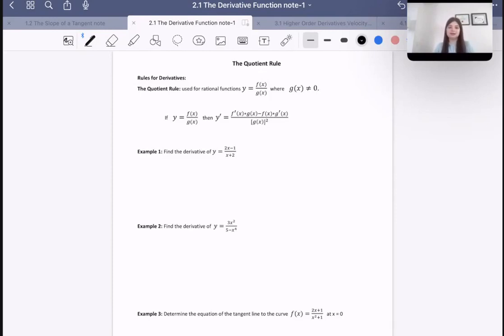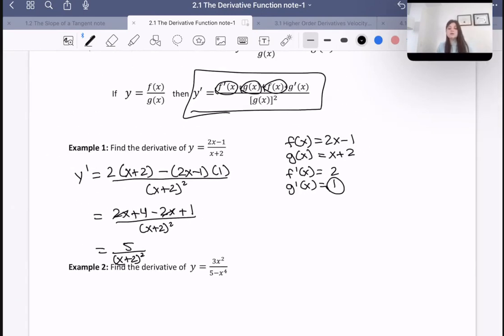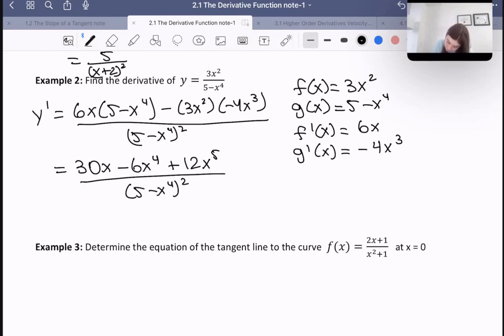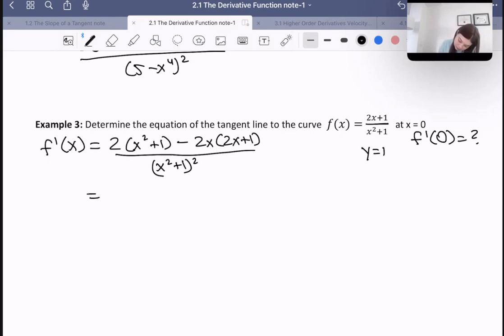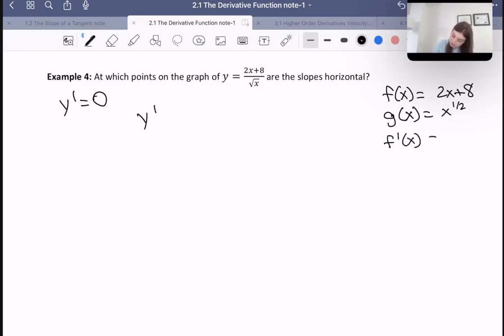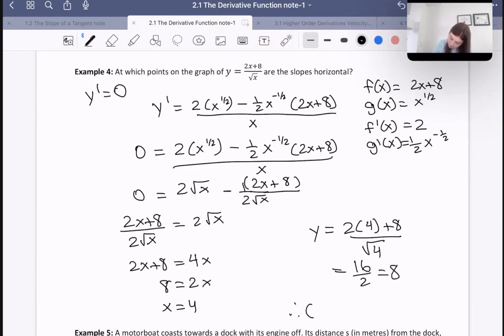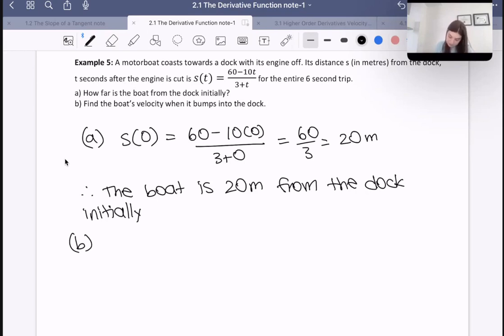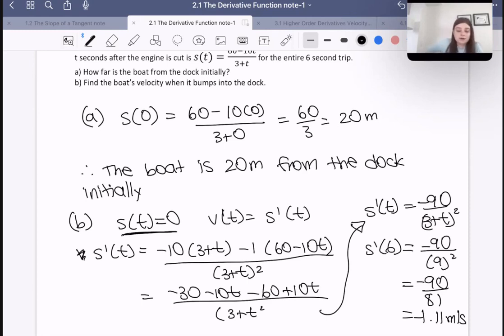Quotient Rule - Derivatives